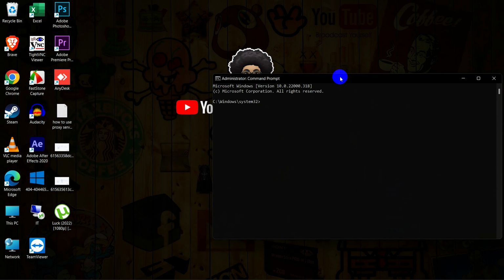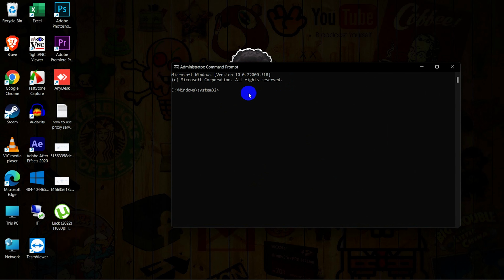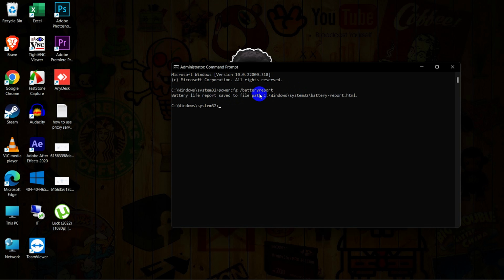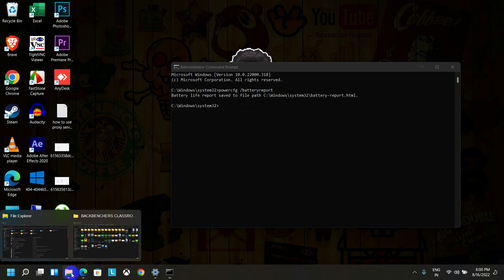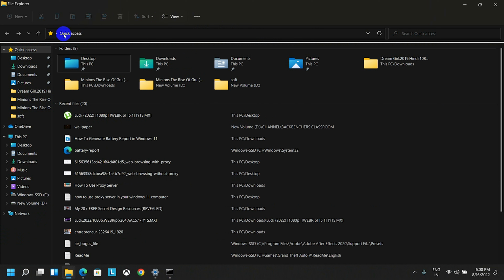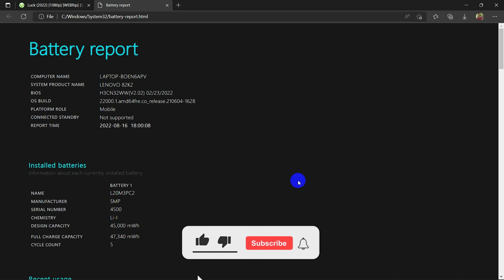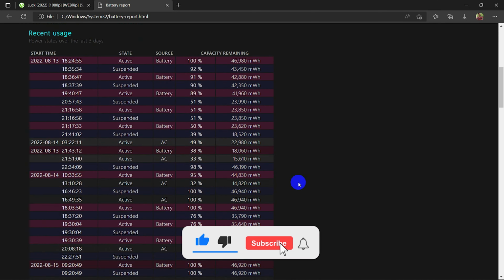How to Get Laptop Battery Health & Usage Report in Windows 11 | 1min Trick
This video will help you to check battery usage and its health report without having any software on your computer. If your battery is in good condition or has any issue you can detect it through this method.

How to Get Laptop Battery Health & Usage Report in Windows 11
check laptop battery life
how to know laptop battery health
get a report of laptop battery